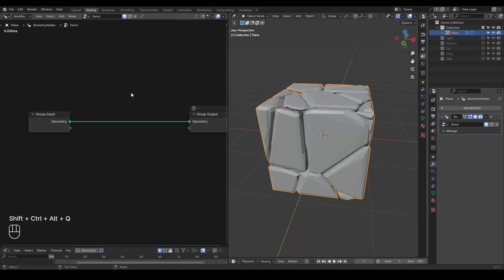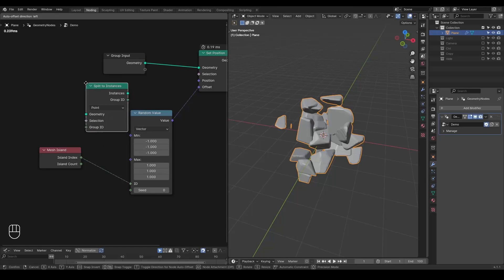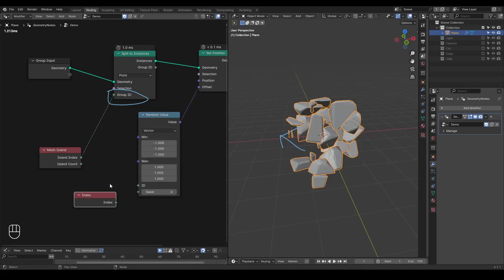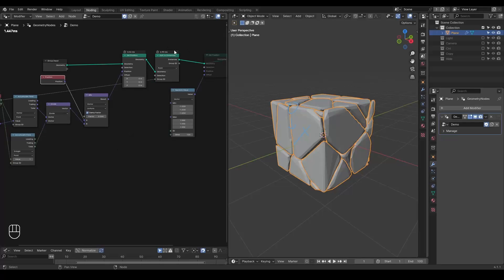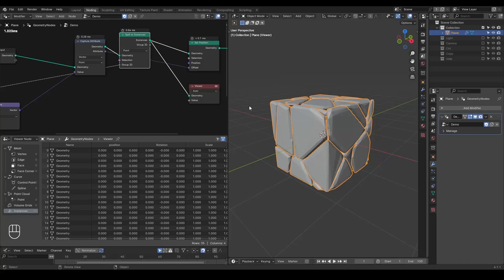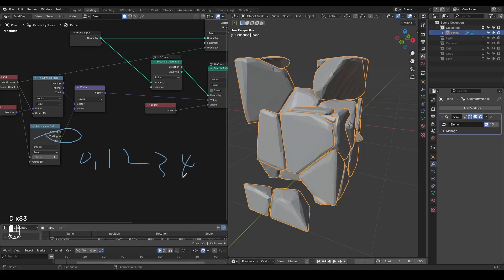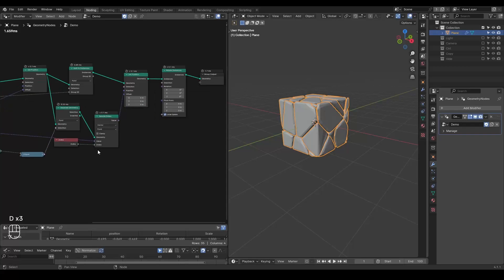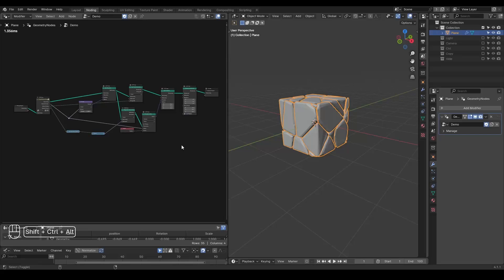[Tut] Set Geometry Origin for "Split to Instances" node - Blender Geometry Nodes Fundamental 4.1+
Blender 4.2
00:00 Set Position by Islands
01:50 Intro of "Split to Instances"
05:00 Missing Local Transform data of Split to Instances
08:50 Set Geometry Origin in Split to Instances
11:30 Additional Notes about possible future